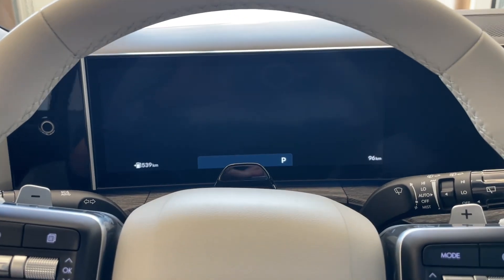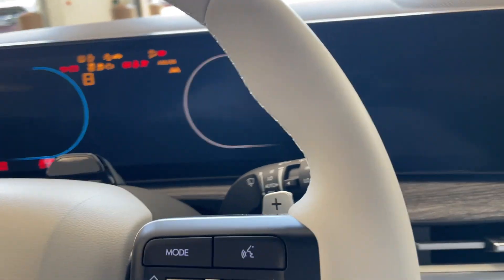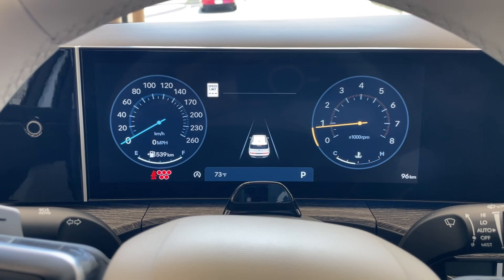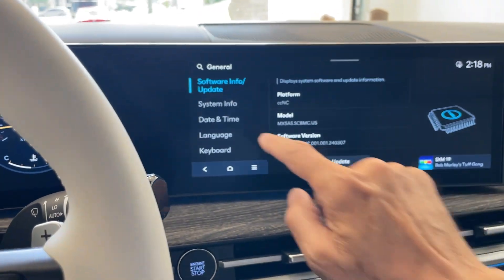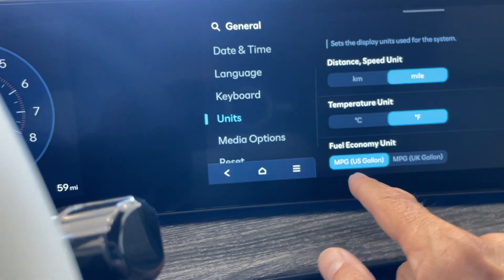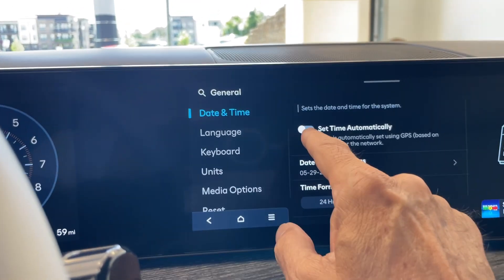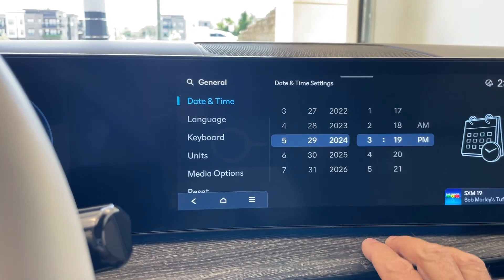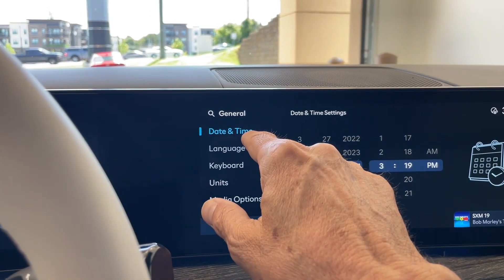How to change Kilometers back to MPH on 2024 Santa Fe Limited. Finally found it 😊👍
This is a short video on how to change from kilometers back to miles per hour or 4 mph back to kilometers but in my case, it was changing from the kilometer setting back to the miles per hour setting. I’m in the United States. We searched for this feature and finally found it, and I wanted to save you the headache. Everybody have a great day.